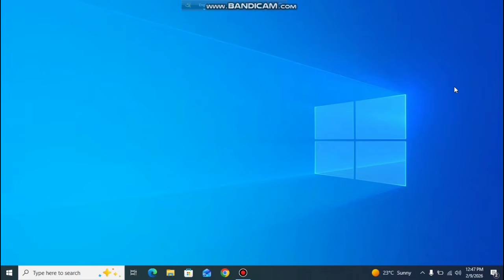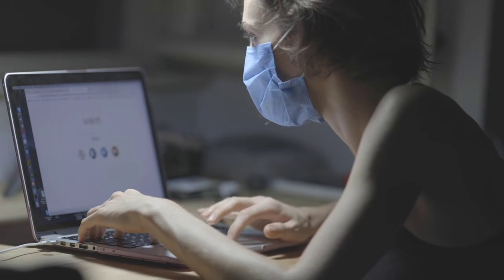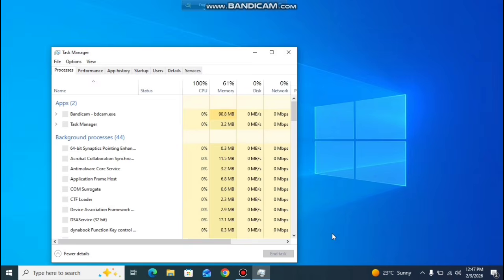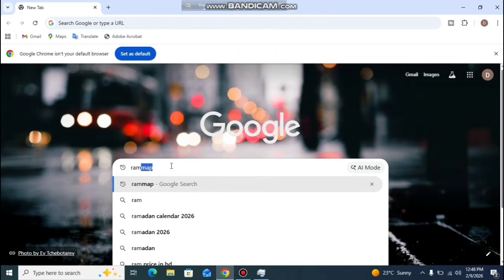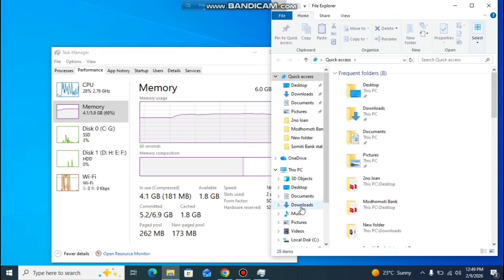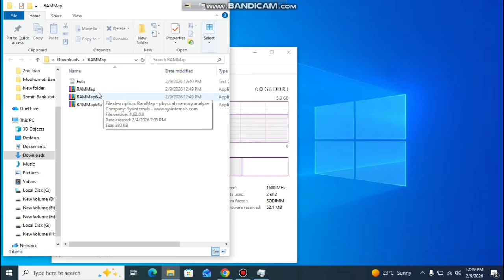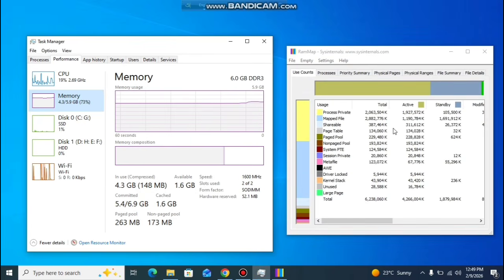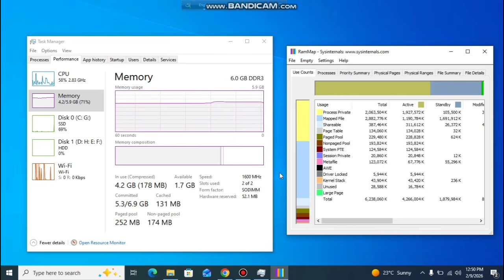How to Clear Cache RAM in Windows 10 | Fix Slow & Laggy 2026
clear-cache-ram-windows-10

If your Windows 10 PC or laptop is slow and laggy, this video will help you.
In this tutorial, I will show you how to clear cache RAM in Windows 10 step by step and speed up your computer without using any software.

                      ▬ 🔎 𝐇𝐚𝐬𝐡𝐓𝐚𝐠𝐬 ▬

Fix Sound not working laptop or desktop windows 10/8/7

how to check if my windows 10 is 32 or 64 bit